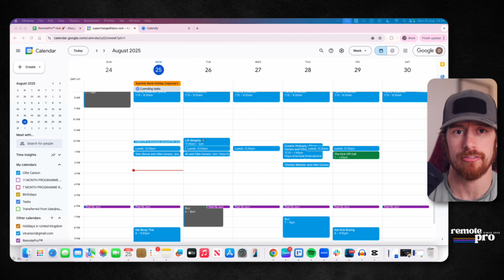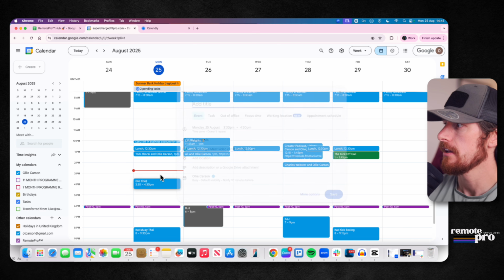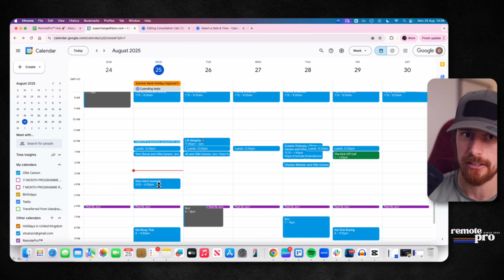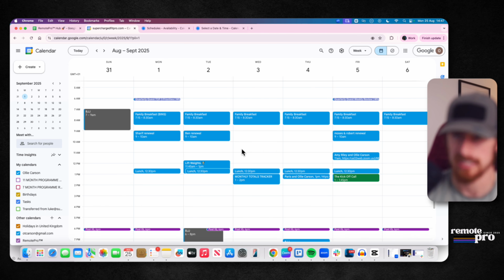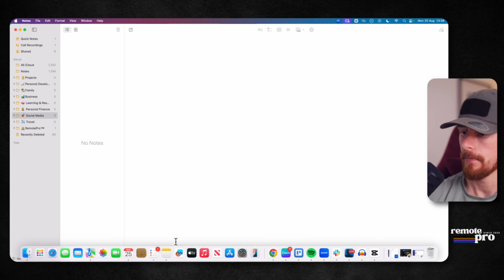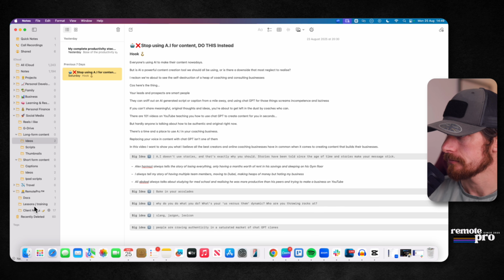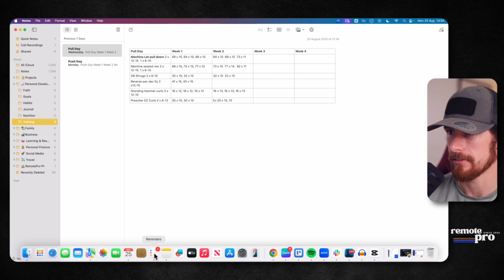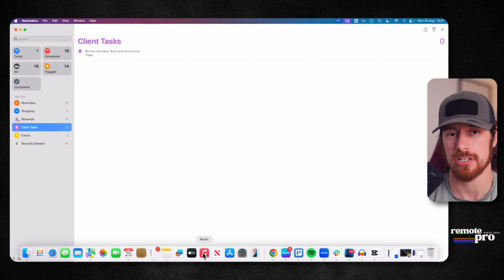3 tool stack productivity system (for online coaches)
1️⃣ Message me the word 'three' on Instagram to apply to join RemotePro™️
2️⃣ FREE Skool community and training material for Online Coaches & Consultants

Helping impact-led coaches build intentional businesses optimised for Freedom, Fun & Finances ✅
Without a team ❌ Without sleazy tactics ❌

On this channel, we talk about:
Online coaching
1:1 coaching
Entrepreneurship
Marketing
Sales
Content creation
Client Results
Creator economy
Youtube growth
Instagram growth
short form content
long form content
email marketing
The Client Ecosystem™️ & more...

0:00 intro
0:42 The calendar
4:26 The notetaker
7:15 The reminders

Using The Client Ecostsystem™️  ♻️ to grow my own coaching and consulting biz to $1M with a tiny team and fat profits.